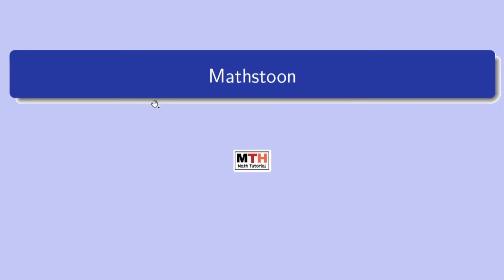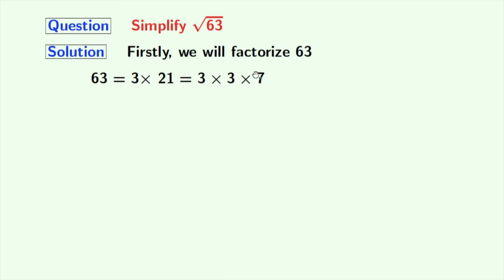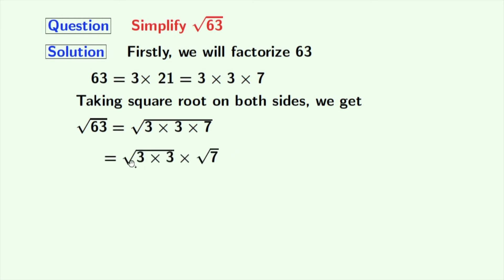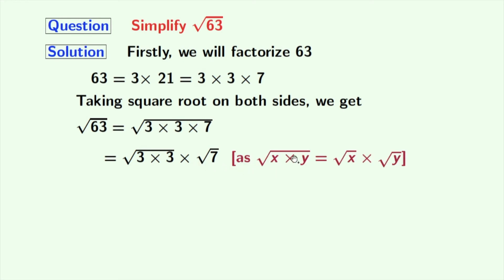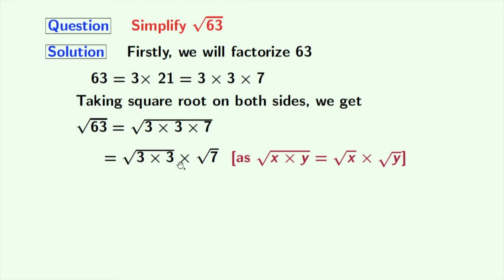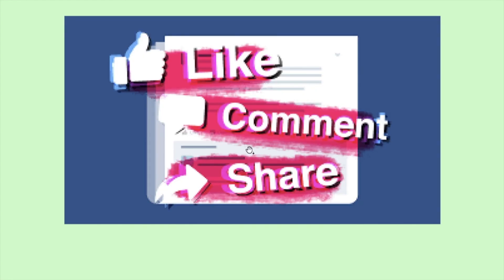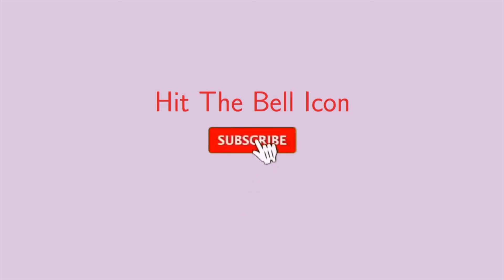Square root of 63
√63=√(9×7)=√9×√7=3√7

Topic: Root 63 | Simplify root 63 | Simplifying square roots | Simplify 63^1/2 | 63^1/2 | Find root 63 | Value of root 63

We post videos daily on youtube